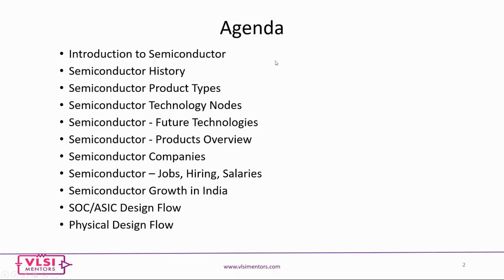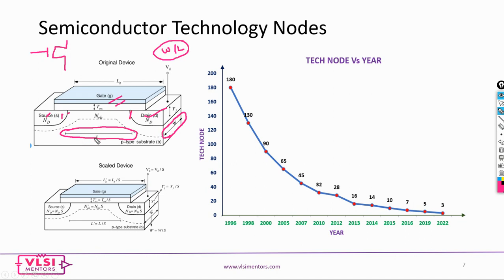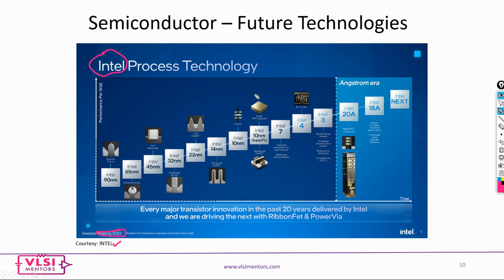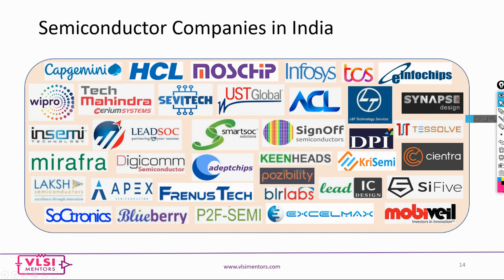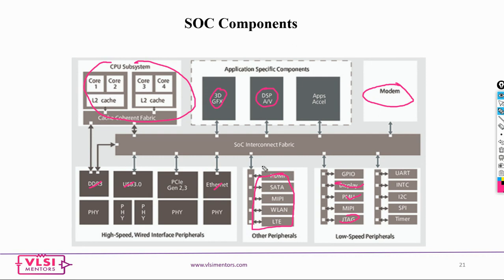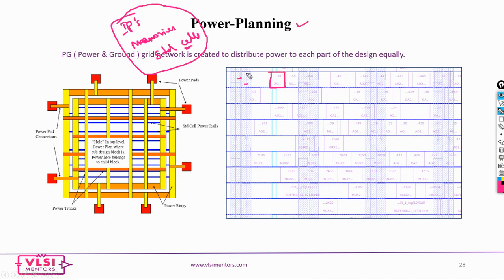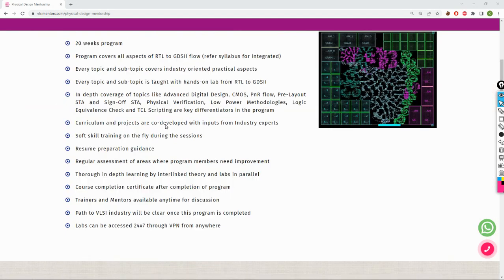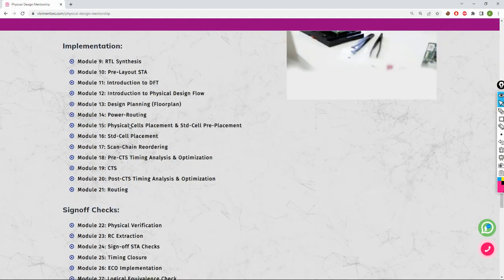VLSI Mentors - Physical Design Mentorship Intro Class